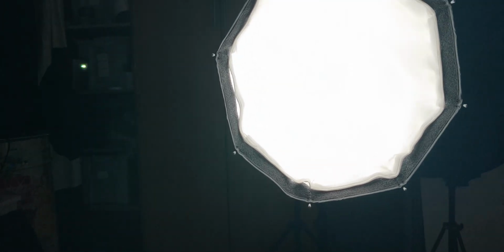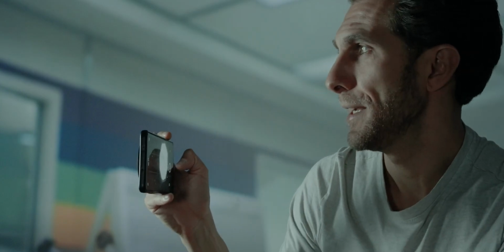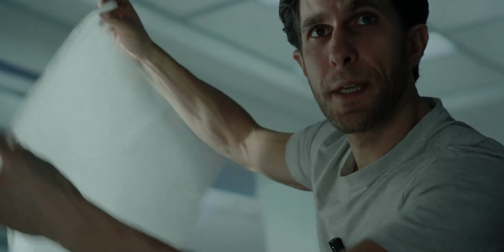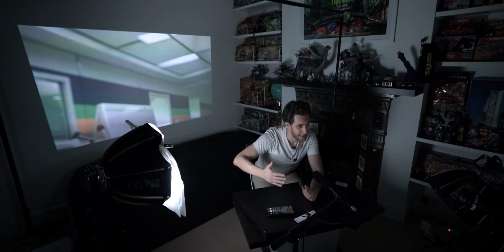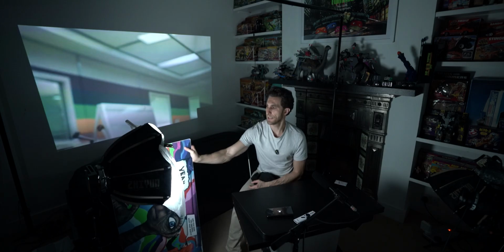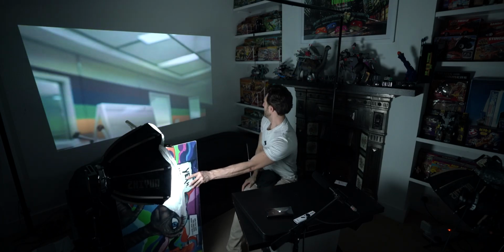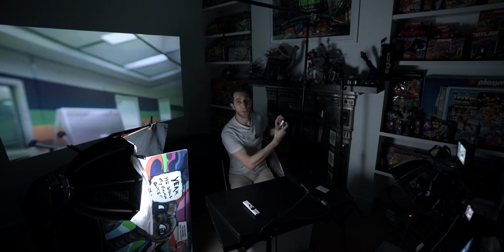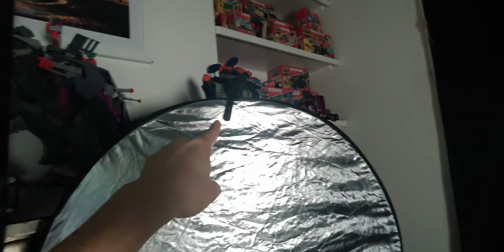Stranger Things Season 4 Cinematography Tutorial | How to Recreate the Netflix Lighting Look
In this video I recreate the cinematography style of Stranger Things Season 4, breaking down how to achieve the moody, cinematic Netflix lighting look.

This tutorial covers:
• Practical lighting setup
• Low key contrast lighting
• Motivated light sources
• Horror / thriller tone
• Cinematic color grading
• Creating depth with shadows
• Actor-focused lighting

If you’re a filmmaker, content creator, or actor who wants to recreate the Stranger Things aesthetic for YouTube, short films, or self tapes, this breakdown shows how to build the look step by step.

This scene recreation is inspired by the visual style of the Netflix series Stranger Things.

🎥  My Camera gear:
Grab your:
INKEE GCA30C RGB LED
INKEE GC60
Video camera
Photo camera
Wide lens
Sony 24-240mm F3.5-6.3
All-round lens
B-roll king lens
FPV drone
Normal drone
Main tripod with fluid head
My action camera
On camera mic
Lapel mic
Studio lights:
20 watts
100 watts
100 watts RGB
200 watts
300-500 watts